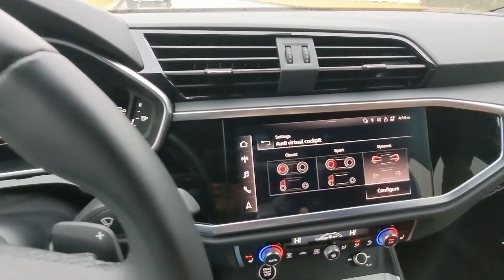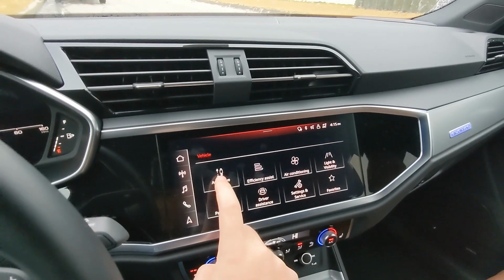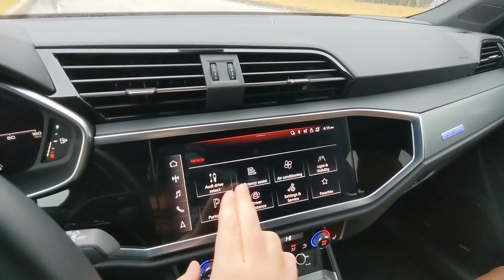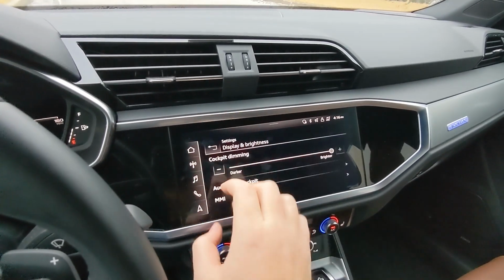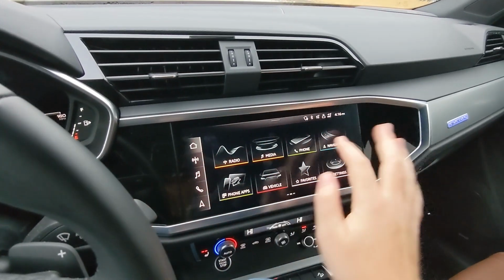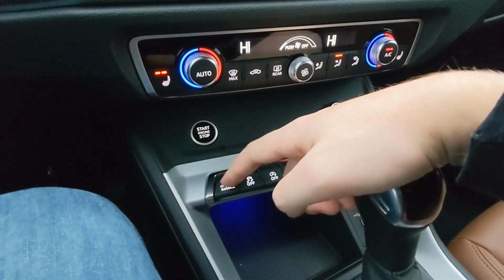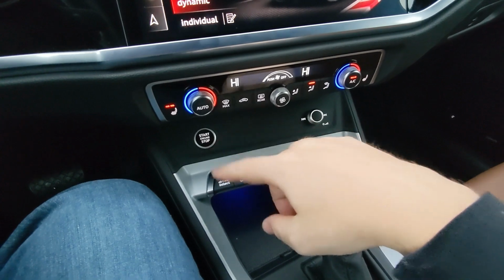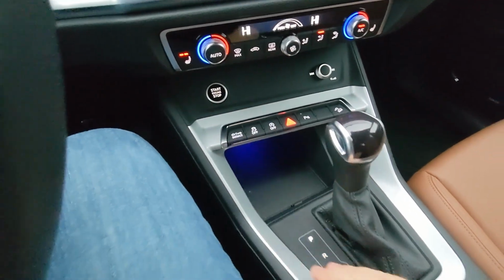2022 Audi Q3 Premium Plus S Line Interior | Detailed Walkthrough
A detailed look at the interior of the 2022 Audi Q3 Premium Plus S Line. In this video, I show you all of the interior features including the gauge cluster, navigation display, drive modes, and all the buttons in between.